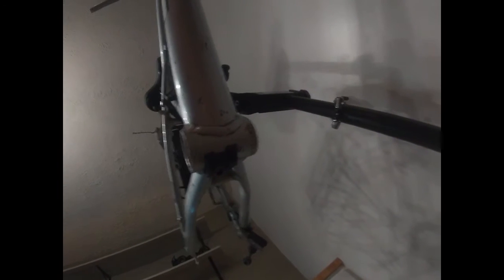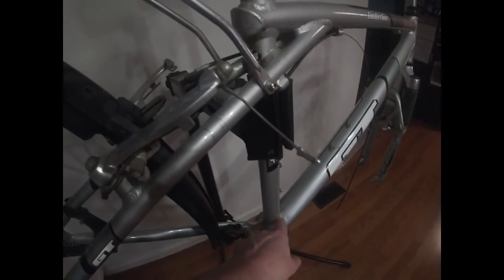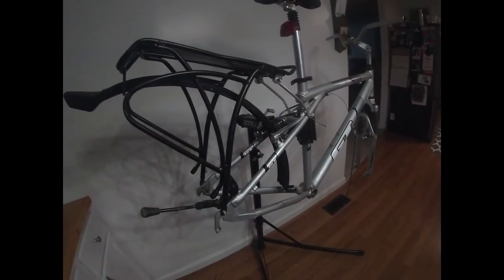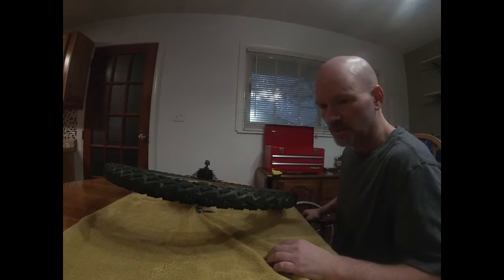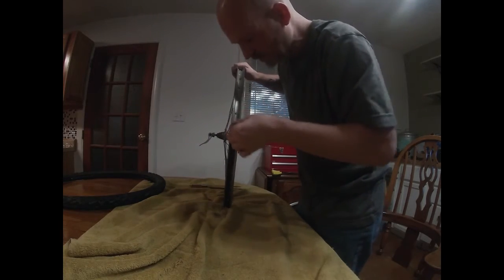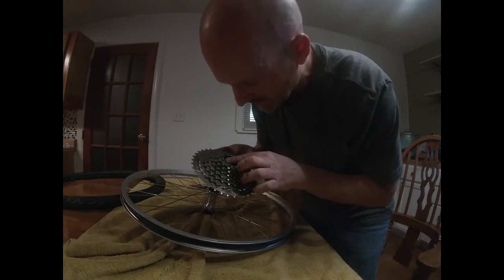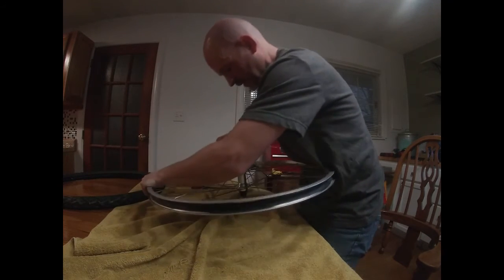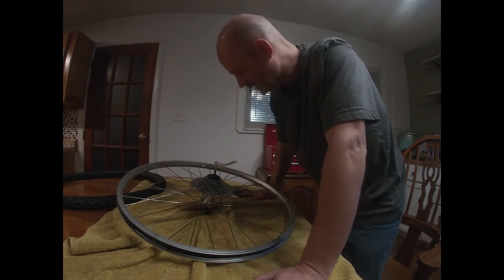Bafang build pt3 Cranky problems with rear fender frame mod, 9 spd hud assembled.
Started to remove bottom bracket and crank arms stripped out. Got out and test fitted motor and rear fender for any problems. Installed cassette on new rim.